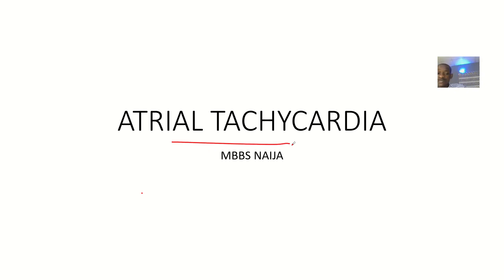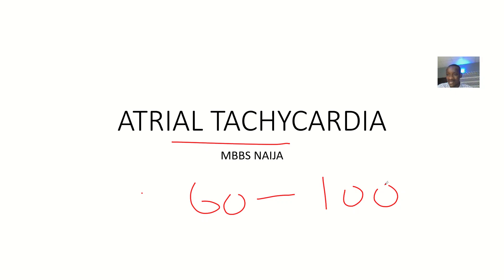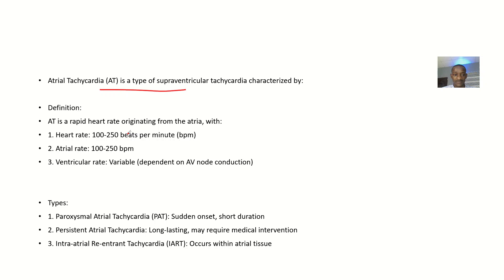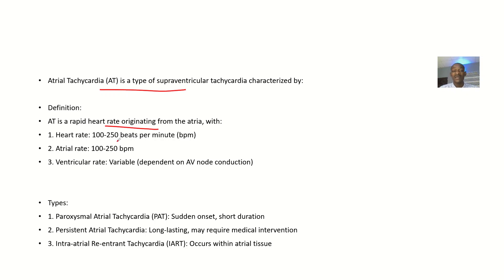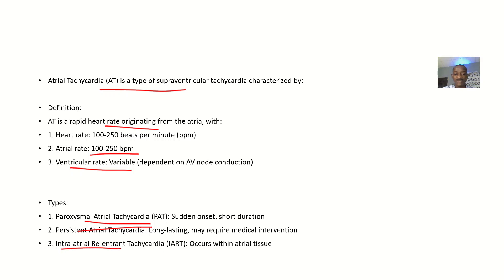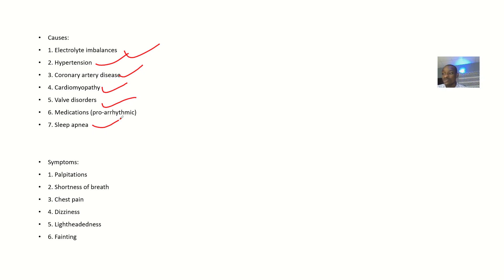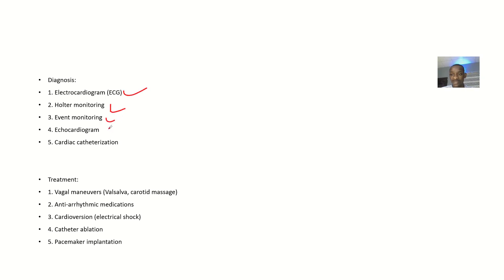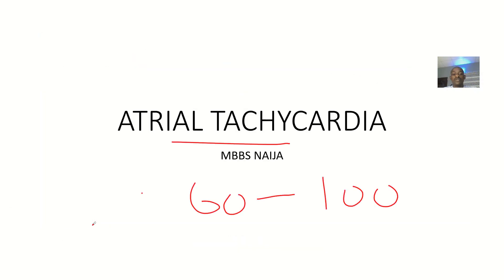Atrial Tachycardia ; Definition, Causes, Symptoms, Diagnosis, Treatment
Atrial Tachycardia (AT)

Definition: Abnormally fast heart rate originating in the atria (upper chambers).

Types:

1. Paroxysmal Atrial Tachycardia (PAT): intermittent, self-terminating
2. Persistent Atrial Tachycardia (PAT): sustained, requires cardioversion
3. Incessant Atrial Tachycardia: continuous, debilitating

Electrocardiogram (ECG) Features:

1. Rapid atrial rate (100-250 bpm)
2. P wave morphology: abnormal, varied
3. PR interval: variable, often short
4. QRS complex: normal or abnormal

Causes:

1. Cardiac disease (e.g., coronary artery disease, cardiomyopathy)
2. Electrolyte imbalances (e.g., hypokalemia, hypercalcemia)
3. Medications (e.g., beta agonists, anti-arrhythmics)
4. Stress, anxiety, or caffeine excess
5. Sleep apnea, COPD, or other respiratory disorders

Symptoms:

1. Palpitations
2. Shortness of breath
3. Chest pain or discomfort
4. Dizziness or lightheadedness
5. Fatigue or weakness

Treatment:

1. Cardioversion (electrical or chemical)
2. Anti-arrhythmic medications (e.g., beta blockers, flecainide)
3. Ablation therapy (catheter-based)
4. Pacemaker implantation (in select cases)
5. Lifestyle modifications (stress reduction, caffeine avoidance)

Complications:

1. Stroke or transient ischemic attack (TIA)
2. Heart failure
3. Cardiac arrest
4. Atrial fibrillation or flutter